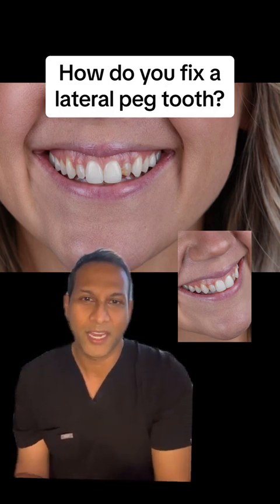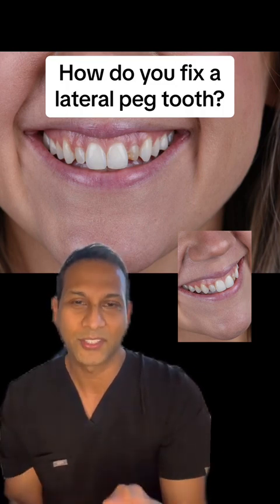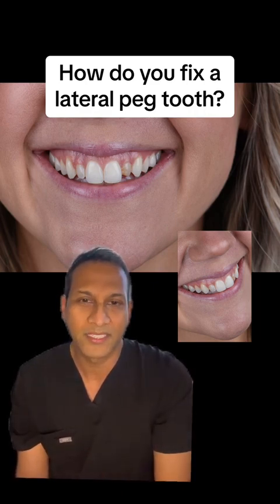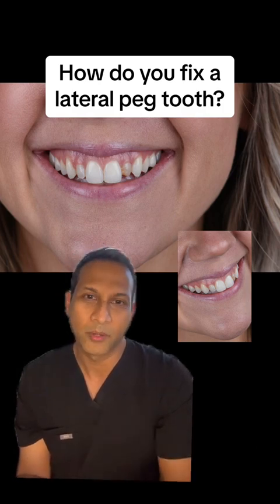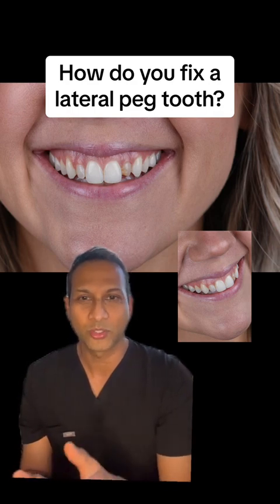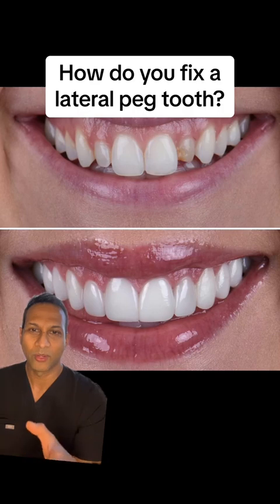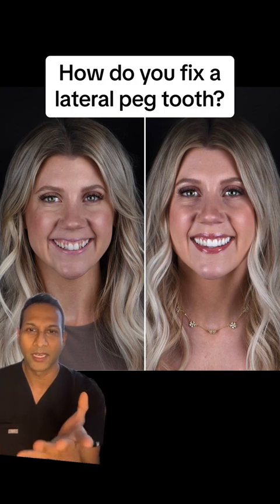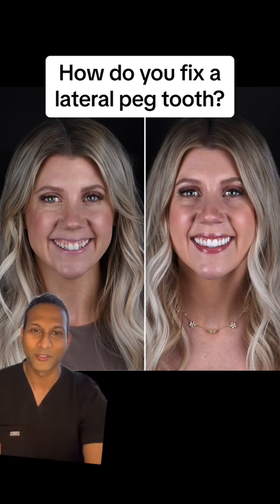How to fix Peg Laterals - Dr. Patel explains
Learn how to fix peg laterals with porcelain veneers from expert cosmetic dentist, Dr. Patel. A smile makeover can transform peg teeth into a beautiful, natural-looking smile. Watch this video to see real patient results and learn about the process of fixing peg laterals.